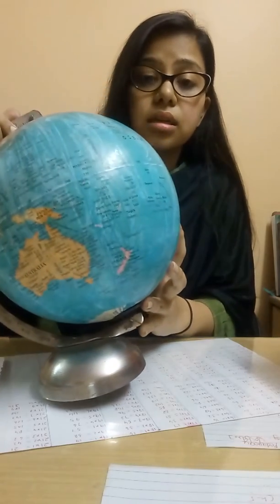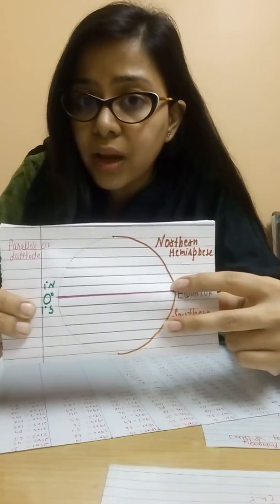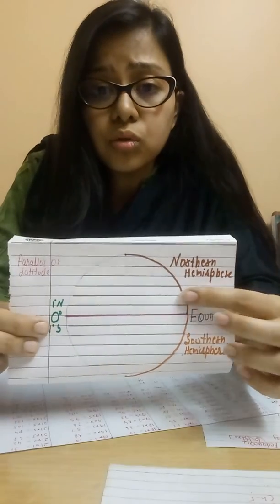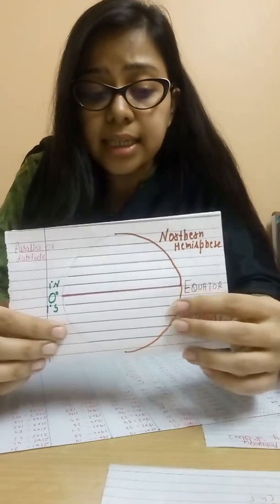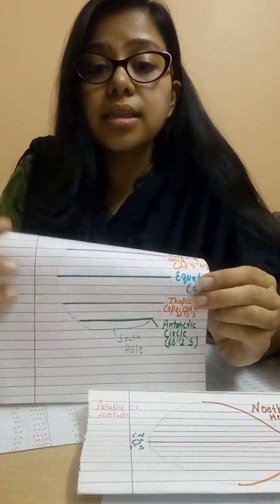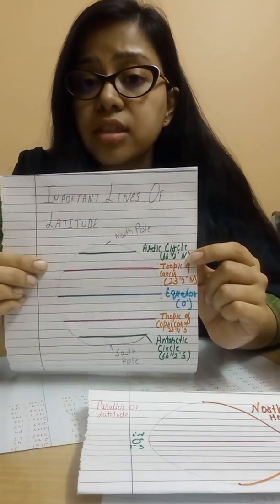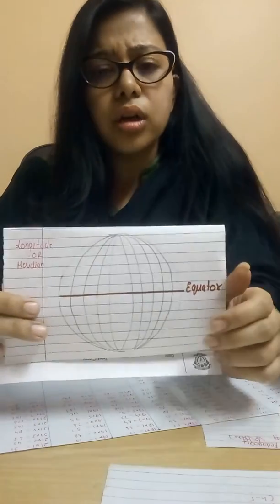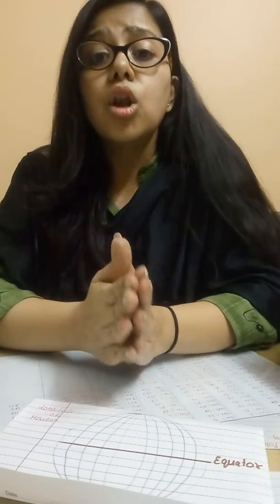DIS | Social Science | Parallel and Meridian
Class V Learning from home videos - Week 1